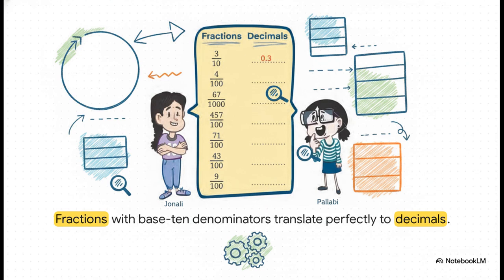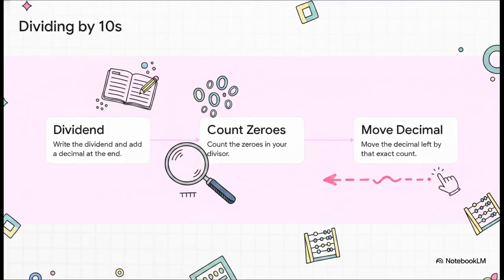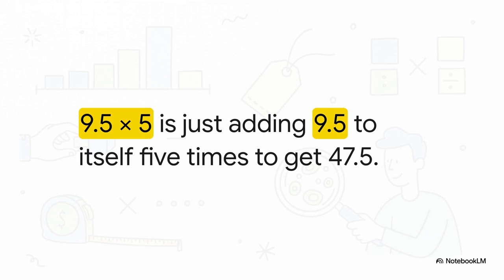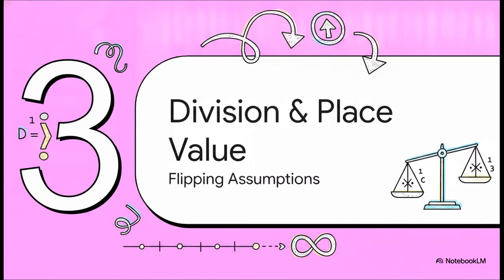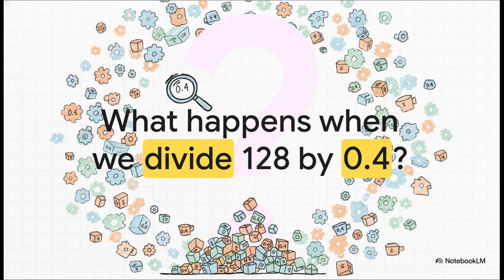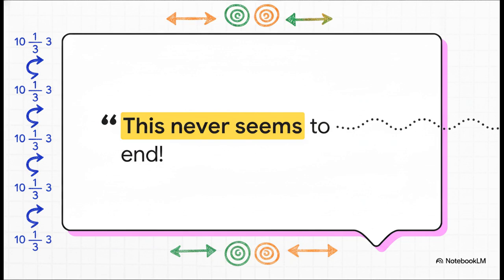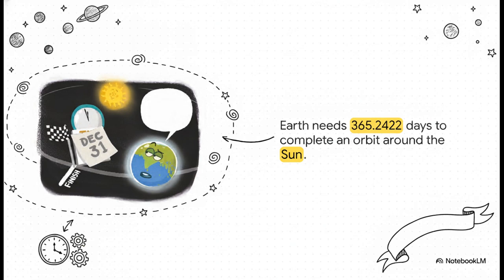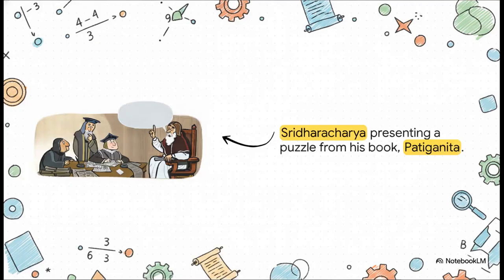ANOTHER PEEK BEYOND THE POINT | The Engineer Owl